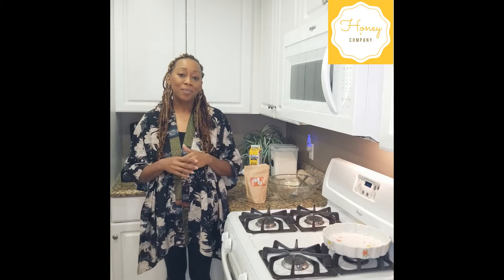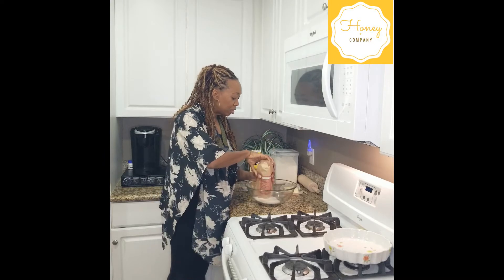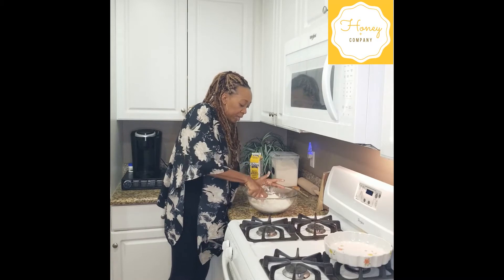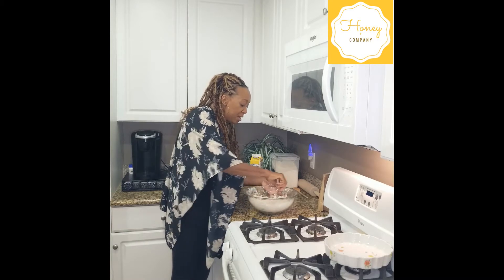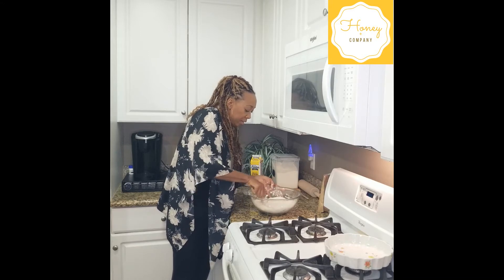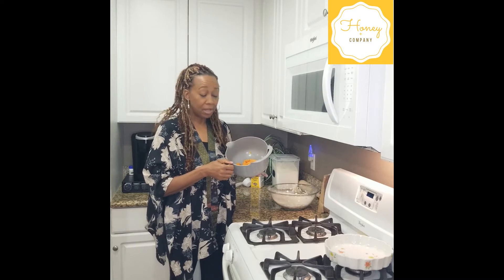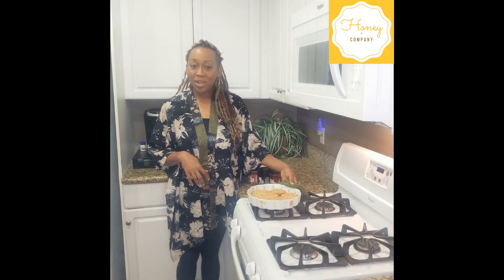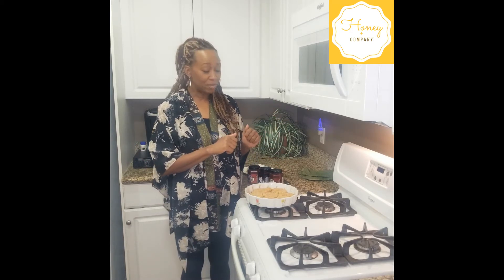The Best Ever Sweet Potato Biscuit and Vegan Jam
This is no ordinary biscuit.  You have to see how this Sweet Potato Biscuit Mix kicks things up a notch.  Don't go easy on the unique flavored vegan jam.  Let's get into how I did it.